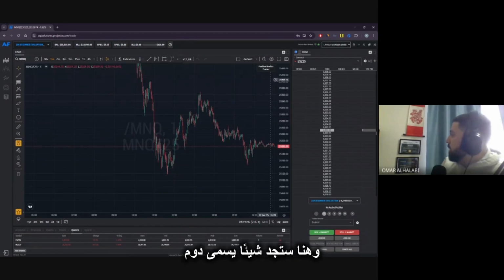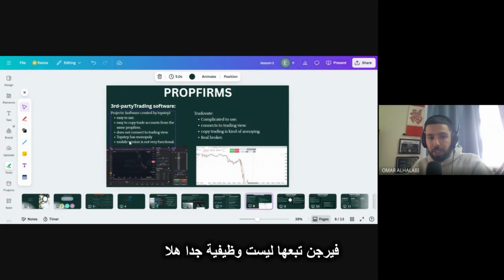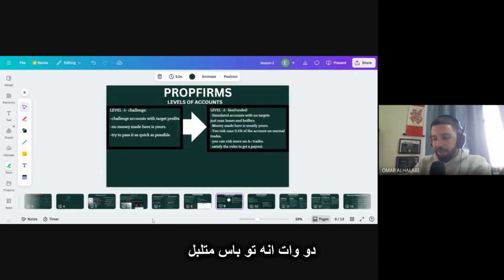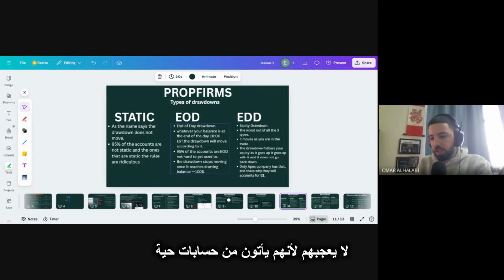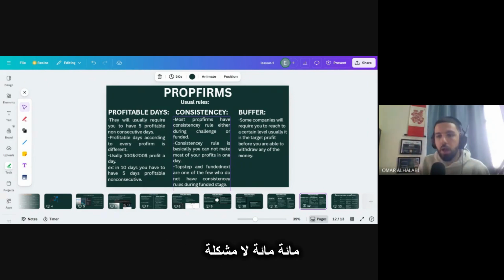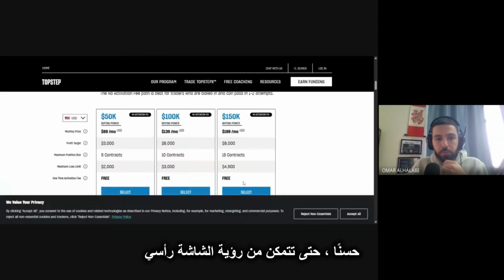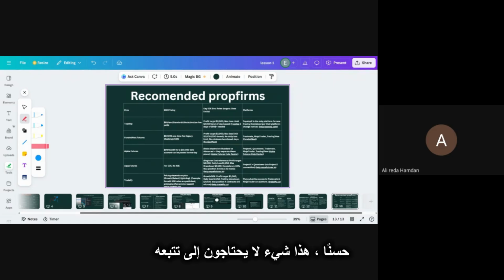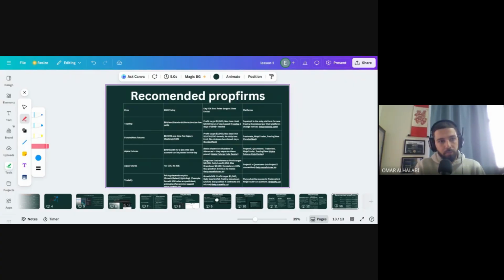كيف تبدأ تتداول الFutures من الصفر؟(nasdaq/sp500/gold) part-2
🎓 محاضرة أونلاين: كيف تبدأ تداول العقود المستقبلية (Futures) من الصفر

في هذا الفيديو، أقدّم محاضرة تعليمية أونلاين أشرح فيها الأساسيات التي يحتاجها أي مبتدئ للدخول إلى عالم تداول العقود المستقبلية بطريقة صحيحة وواضحة.

المحاضرة تشمل:
✅ ما هو تداول الـ Futures
✅ الفرق بين Futures و Forex بشكل مبسّط
✅ كيف يعمل السوق ومتى أفضل أوقات التداول
✅ أساسيات إدارة رأس المال والمخاطر
✅ أخطاء شائعة يقع فيها المبتدئون وكيفية تجنبها

هذه المحاضرة موجهة لكل شخص يرغب بالبدء في التداول بأسلوب عملي ومنظم بعيدًا عن العشوائية.

📩 إذا كنت ترغب بتعلّم المزيد أو التعمّق في هذا المجال، راسلني على الخاص (DM)
وسأعطيك التفاصيل كاملة.